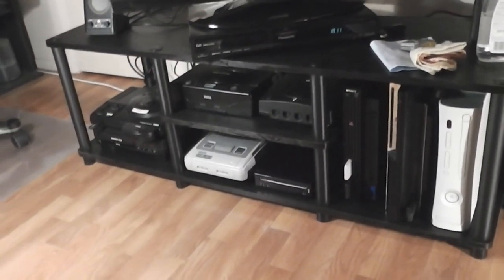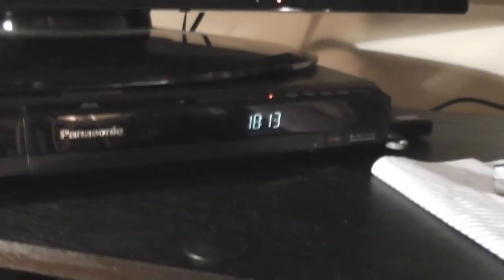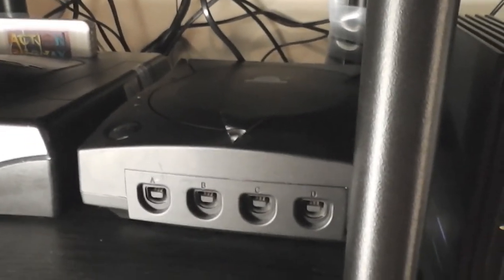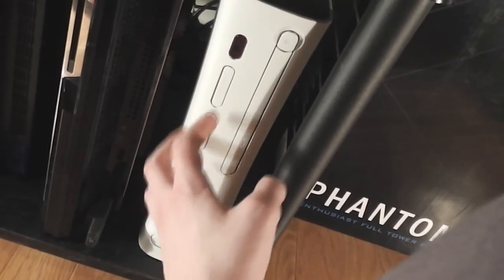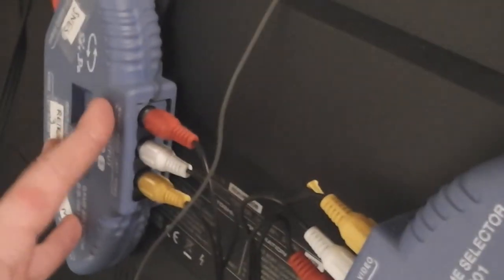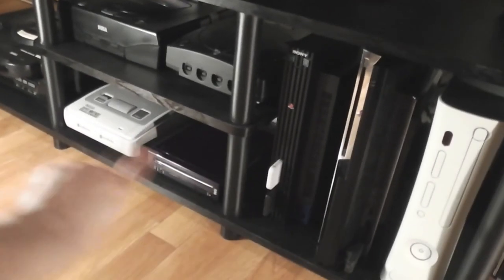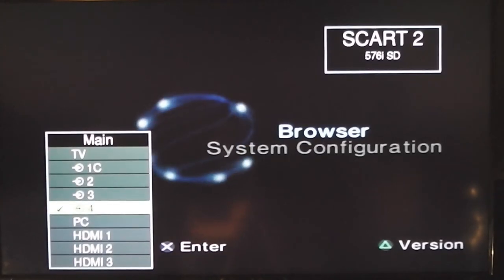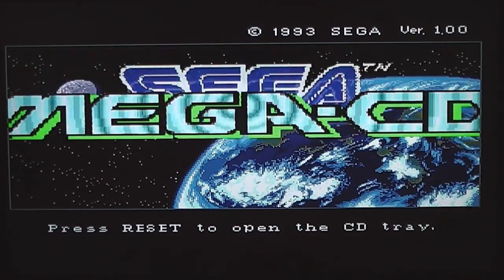My brand new console setup!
This video is all about my brand new and extremely sexy console setup, it actually took me just over an hour to set all this up but it was condensed into 5 minutes for this video. (setting up only. It took about 3 hours including taking everything off the old one and building the new one, etc.)

Hope you enjoy, I definitely am enjoying this new setup.. Still need a black SNES and a black 360 but I do have someone who is going to work on the SNES for me.

Music playing throughout the video is from various different games and sources.
Sonic 2 and Sonic CD Soundtrack is courtesy of Sonic Team and SEGA
Worms 2 Soundtrack is courtesy of Bjorn Lynne and Team17

for news and reviews on modern and classic games.